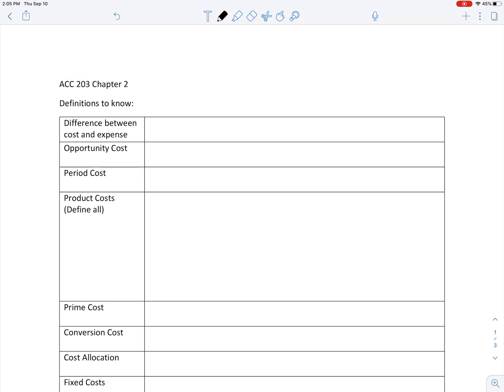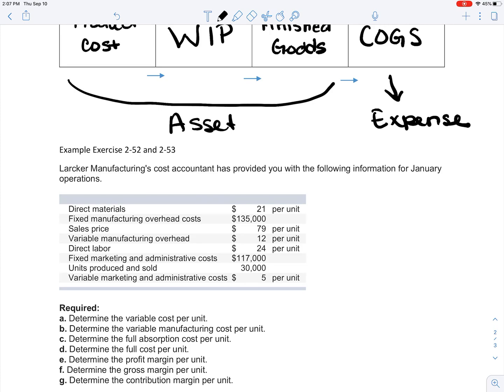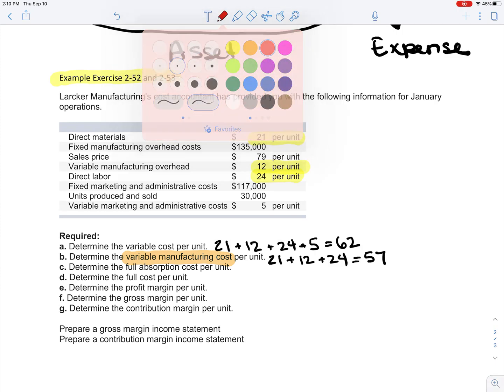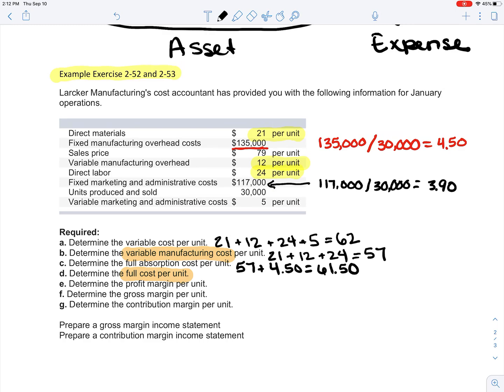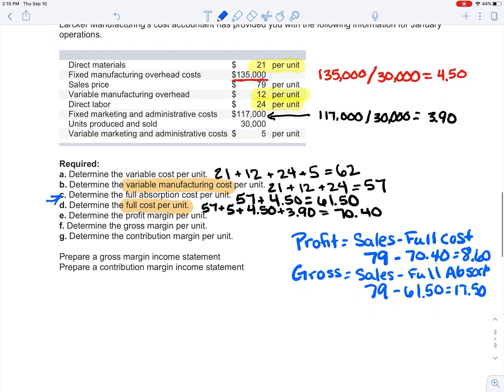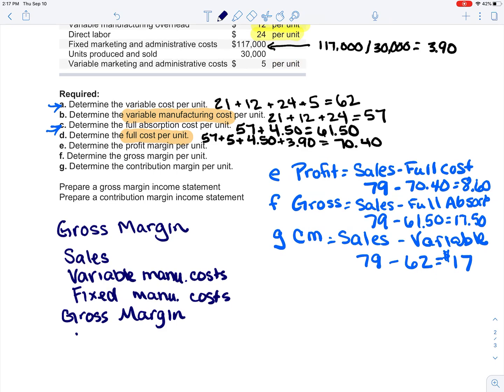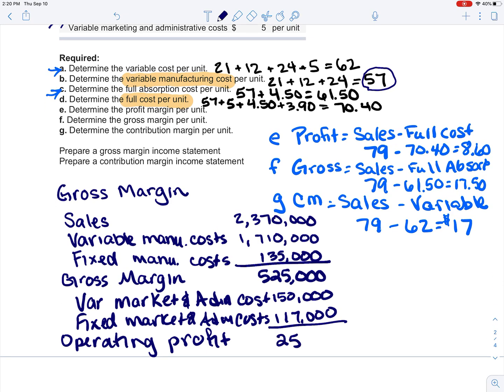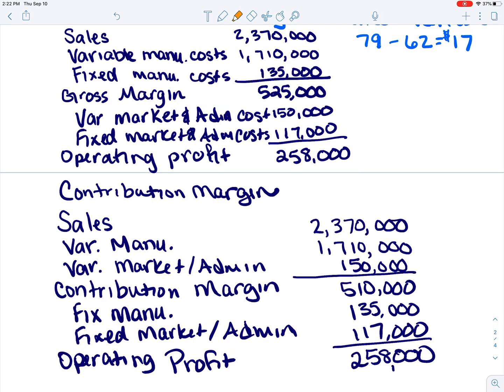ACC 203 Chapter 2